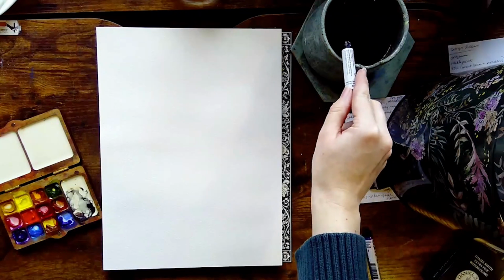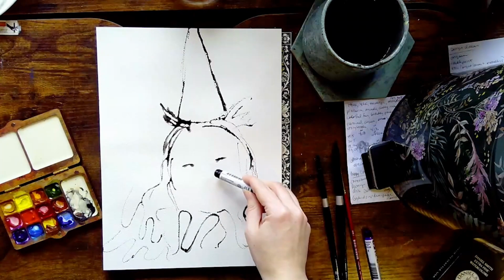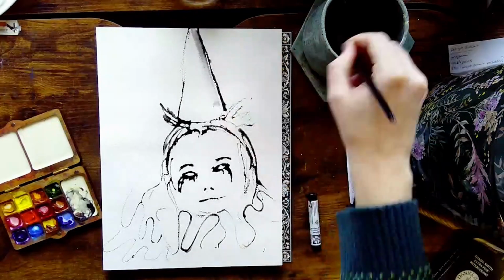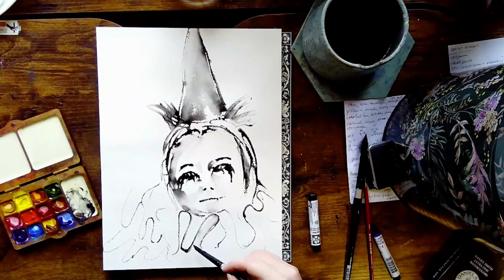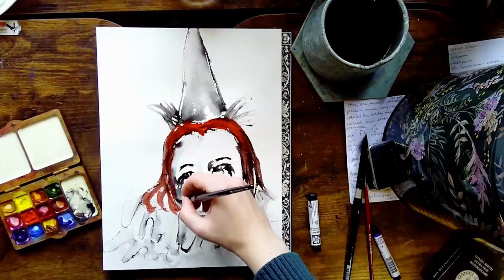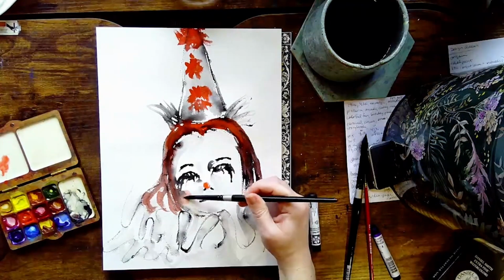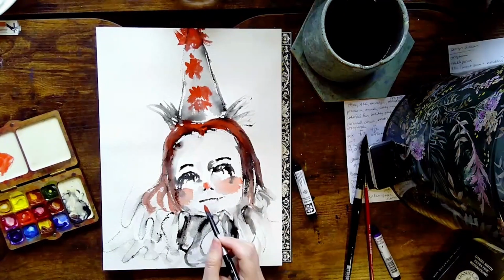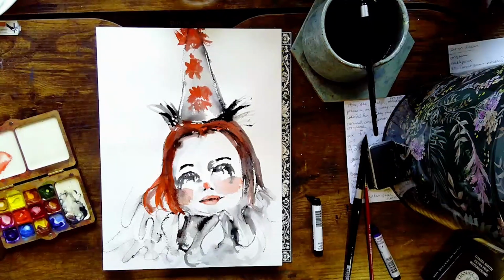Paint with Me: Narrated Demo Clown Girl Doll Portrait Watercolor without a Preliminary Pencil Sketch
Exploring Daniel Smith Watercolor Pigment Stick Lamp Black: Clown Doll Painting

Hi, I'm Valerie Englehart and in this video, I delve into the Daniel Smith Watercolor Pigment Stick Lamp Black to create an expressive and fluid painting of a clown girl doll on 140-pound Arches cold press watercolor paper. I'll share my techniques for using the pigment stick, managing proportions, and activating pigment with water to create midtone values. Watch as I introduce pops of cadmium red hue to bring vibrancy and depth to the piece, while also paying attention to the composition and value contrasts. Join me for a fun and insightful painting session!

Sign up to my email newsletter for a subscriber-only narrated watercolor lesson with downloadable line art and reference image and a cheat sheet for painting bold watercolor

Download my PDF guide with tips and tricks to paint bold watercolor with vibrant colors and expressive textures

Want to bring this lovely lass into your home? You can get prints, stationary, and home decor of this art

00:00 Introduction to the Daniel Smith Watercolor Pigment Stick
00:40 Starting the Clown Girl Doll Painting
00:57 Techniques for Expressive and Fluid Painting
01:53 Adding Details and Shadows
02:19 Incorporating Red for Contrast
02:57 Watercolor Techniques and Tips
05:10 Special Offer: Free Watercolor Lesson
05:43 Returning to the Clown Girl Doll
08:55 Final Touches and Highlights
10:31 Finished Painting and Conclusion